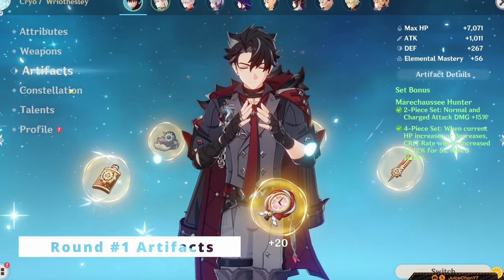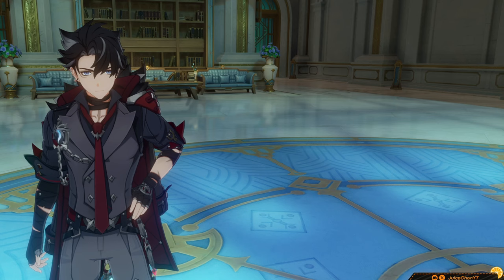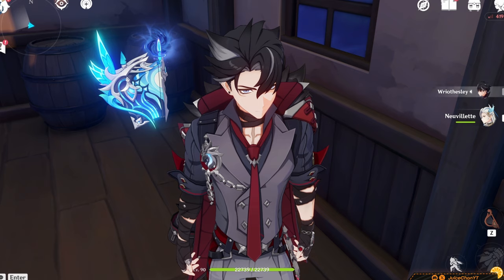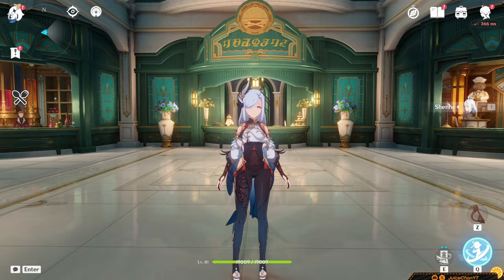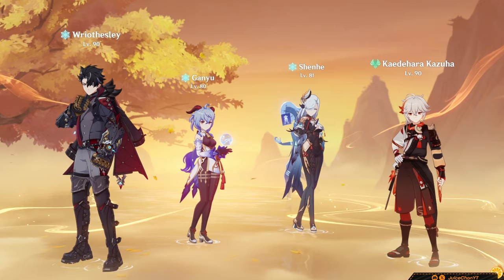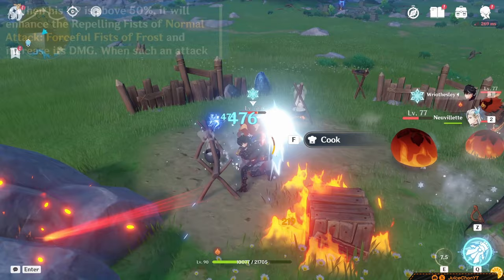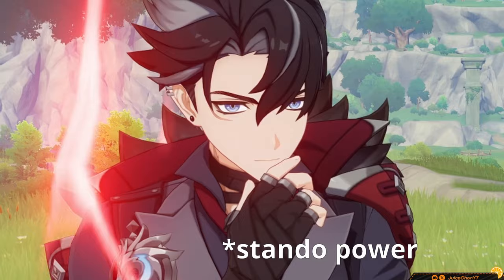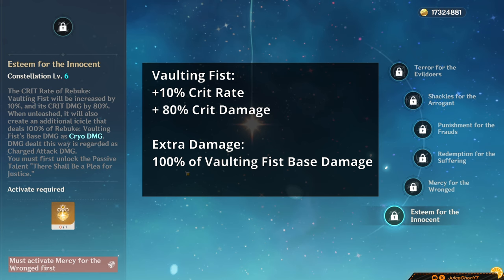He's is flexible & fun - Complete Wriothesley build guide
Complete Wriothesley Build guide. Talents, Artifacts, Weapons, and best Teams are all explained here.

TC, Content & VO by Juice
TC &  Review Kazjire
Editing by ~Foxfire~